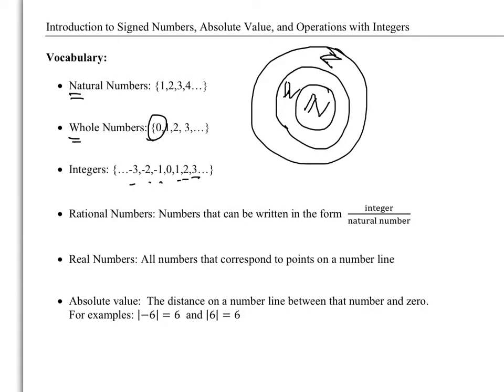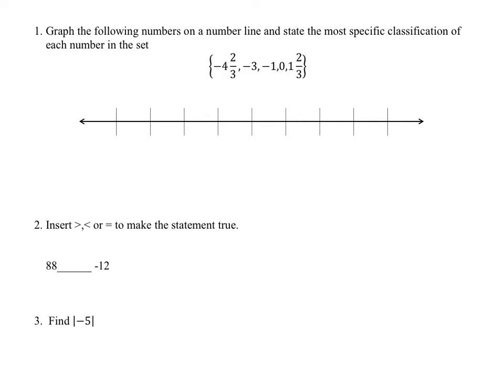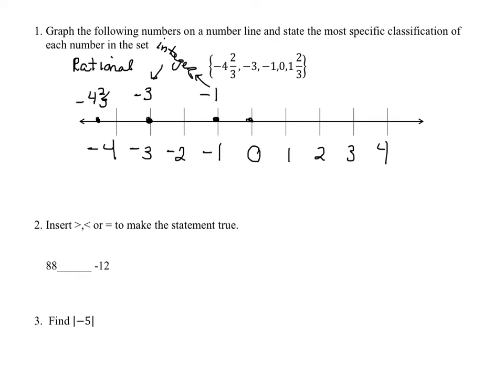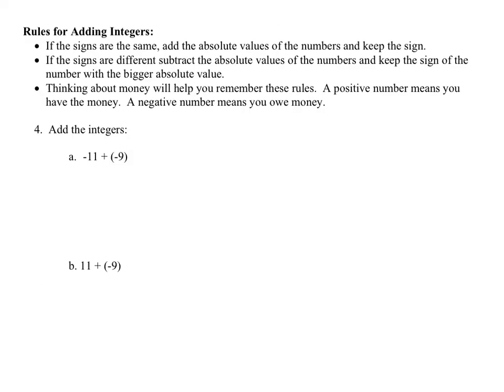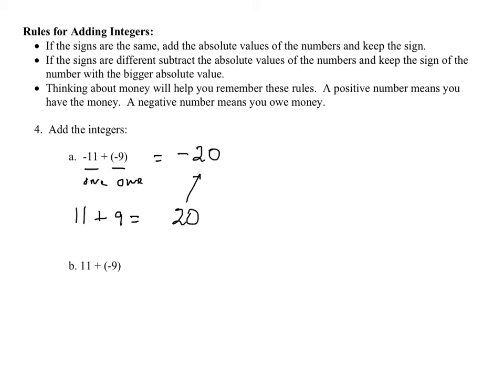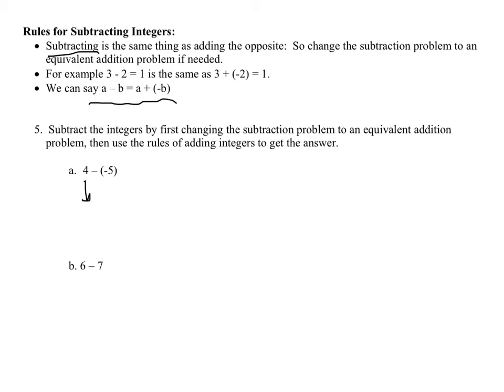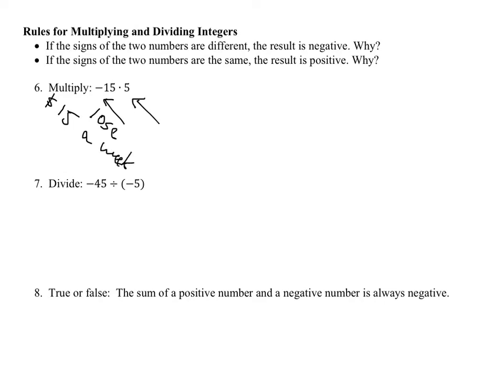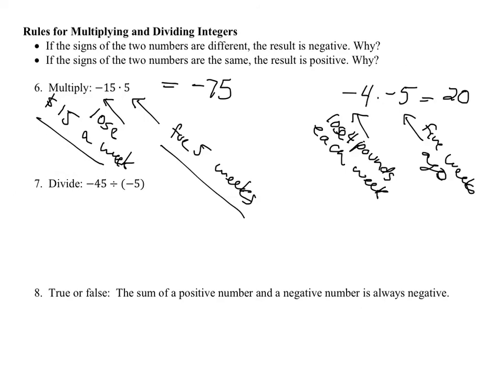mod1 lesson1 new recording